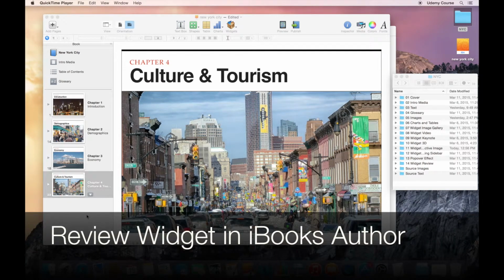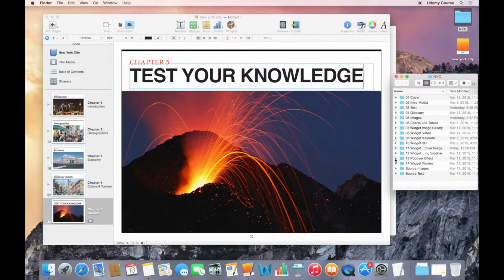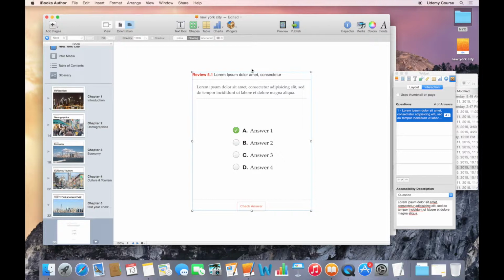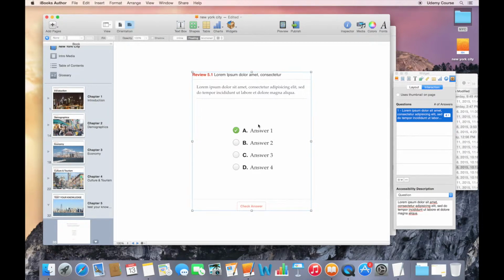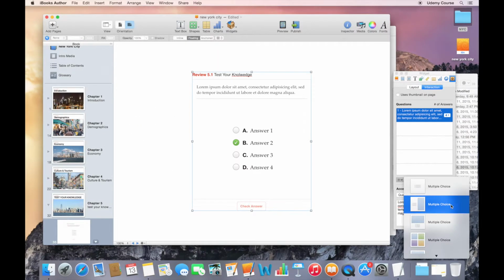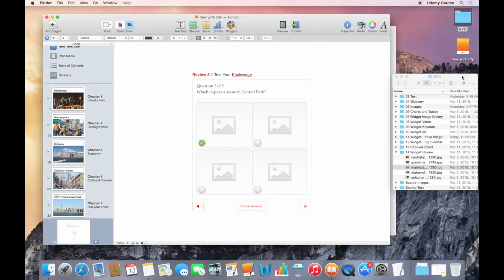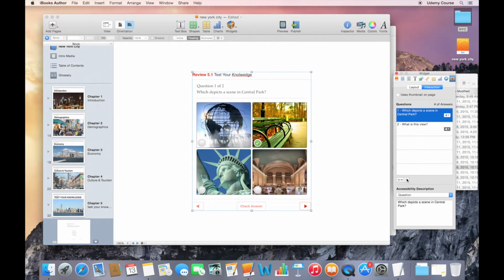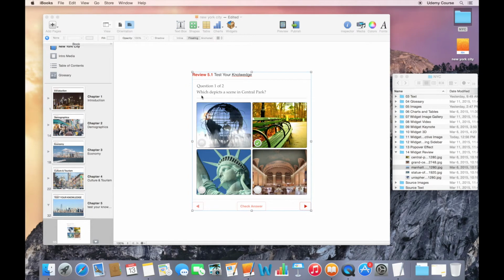iBooks Author Training: Lesson 31 - Working With the Review Widget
Welcome to this lecture on working with the Review widget in iBooks Author.

This is a fantastic widget that allows you to add a set of questions to let readers review what they've learned in your book. Often times, these review widgets are placed at the end of a chapter or section. You can also create a separate section in each chapter that only includes review widgets.. the advantage to organizing your book this way is that the review is added to the automatically generated table of contents.

Let's see how this works:

Add a review widget
Add different question types
Multiple Choice: Students answer a question with up to six possible answers.

Drag Label to Target: Students drag up to six text labels to specific locations in a graphic.

Drag Thumbnail to Target: Students drag up to six images to specific locations in a graphic.